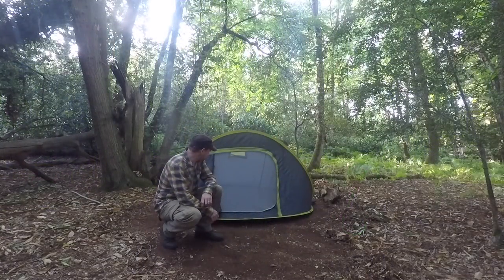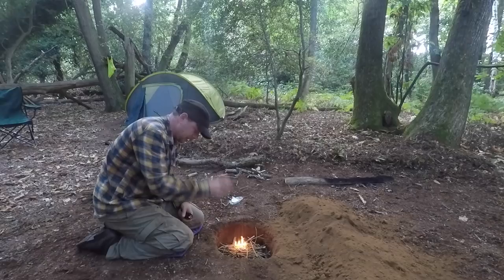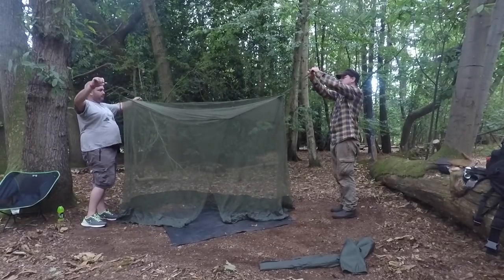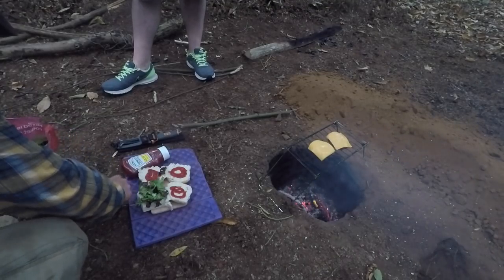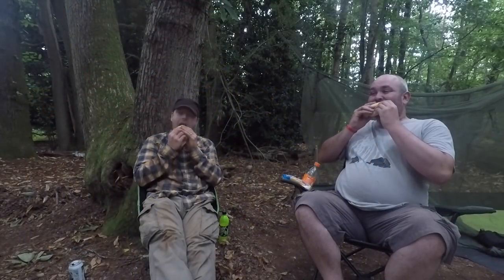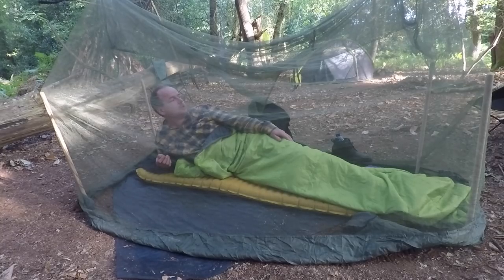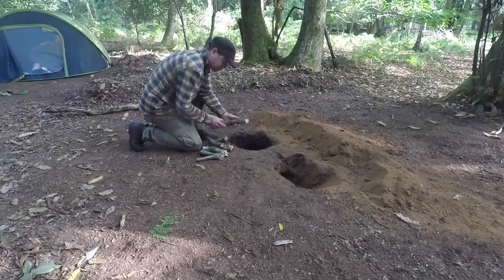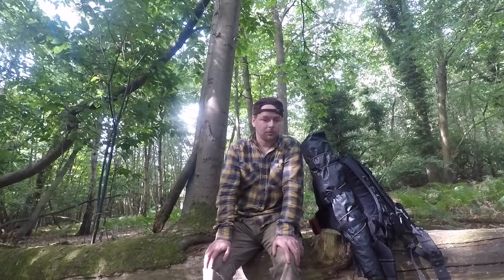Summer camping in the woods | Bug net shelter | military issue mosquito net | Dakota fire pit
I was given a military mosquito net by someone so I thought I'd take it along on a overnight camp in the woods with a buddy of mine. while there I dug out a Dakota fire pit to cook dinner on.